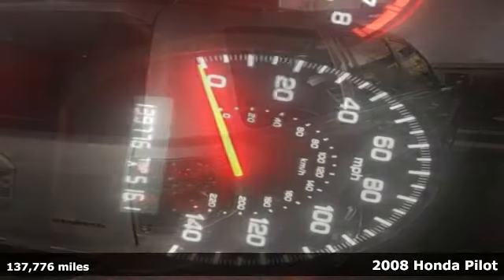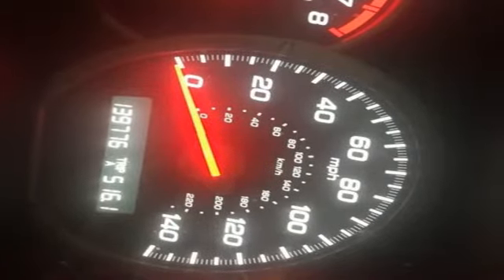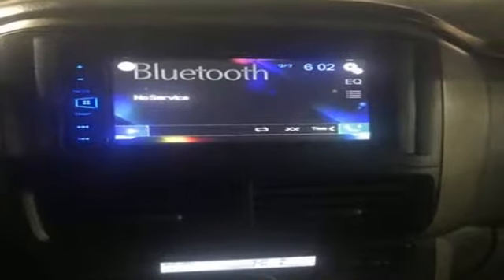Used 2008 Honda Pilot Arlington VA Acura Washington-DC, DC AKA006802A - SOLD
Year: 2008
Make: Honda
Model: Pilot
Trim: EX-L
Engine: 3.5L V6 SOHC 24V VTEC
Transmission: 5-Speed Automatic
Color: Silver
Mileage: 137776
Stock #: AKA006802A
VIN: 5FNYF18638B042823
Clean CARFAX. Silver 2008 Honda Pilot EX-L 4WD 5-Speed Automatic 3.5L V6 SOHC 24V VTECbrbrRecent Arrival!brbrAwards:br * 2008 KBB.com Brand Image Awardsbr2016 Kelley Blue Book Brand Image Awards are based on the Brand Watch(tm) study from Kelley Blue Book Market Intelligence. Award calculated among non-luxury shoppers. Kelley Blue Book is a registered trademark of Kelley Blue Book Co., Inc.brAll prices exclude taxes, title, license, and dealer processing fee of $699.00. Published price subject to change without notice to correct errors or omissions or in the event of inventory fluctuations. All features not on all vehicles. Vehicles shown are for illustration purposes only. MPG is based on 2016 EPA mileage ratings. Use for comparison purposes only. Your actual mileage will vary, depending on how you drive and maintain your vehicle, driving conditions, battery pack age/condition (hybrid only), and other factors. MPG is based on 2017 EPA mileage ratings. Use for comparison purposes only. Your mileage will vary depending on driving conditions, how you drive and maintain your vehicle, battery-pack age/condition (hybrid only), and other factors.brbrReviews:brbr * If you need the seating capacity of a bigger SUV, but not the usually bulky body and so-so handling that comes with it, check out the Pilot. Interior room is as outstanding as the power output of the V6 engine. And if you desire four-wheel drive, Honda's innovative VTM-4 system offers automatic engagement when needed and a manual locking function for dealing with those tougher situations. Source: KBB.com

Address:
13911 Lee Jackson Highway